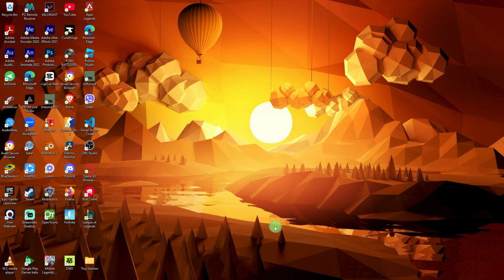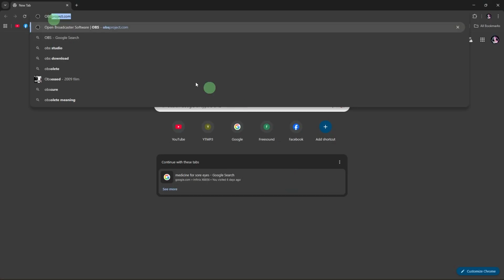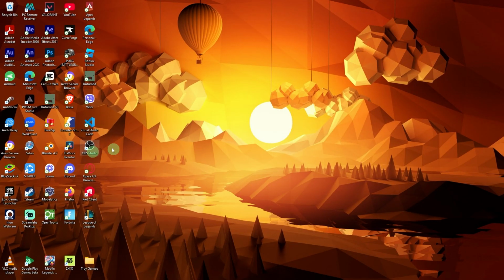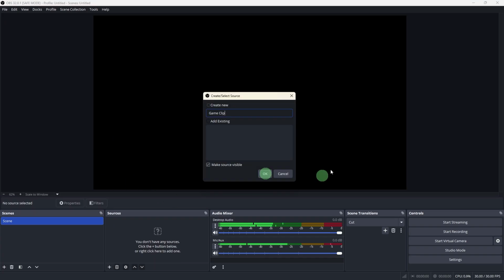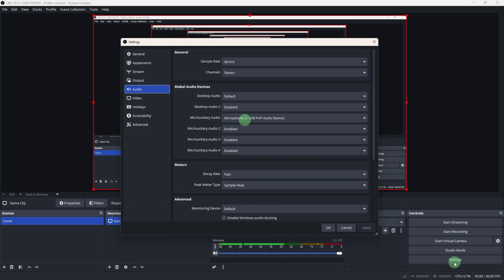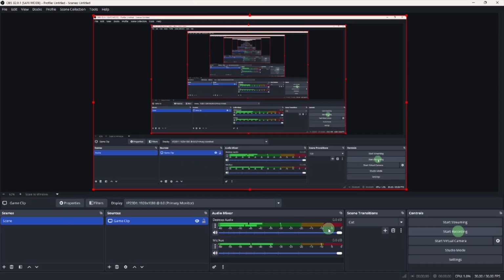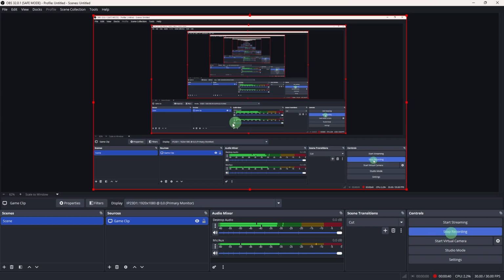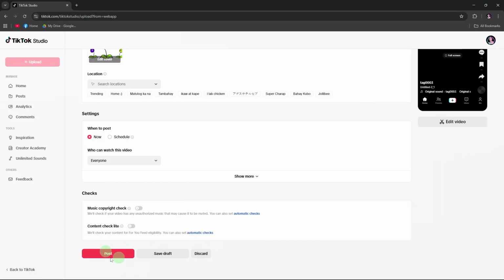How To Clip On PC And Post On TikTok (Step-by-Step Guide)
This video will walk you through how to clip on PC and post on TikTok. I'll show how to take the clip form your computer and turn it into a post you can use on your TikTok account.